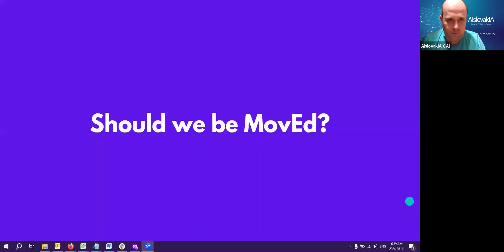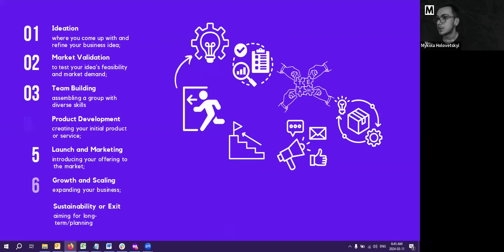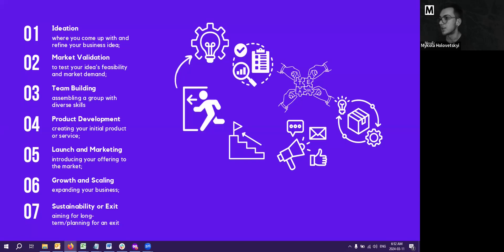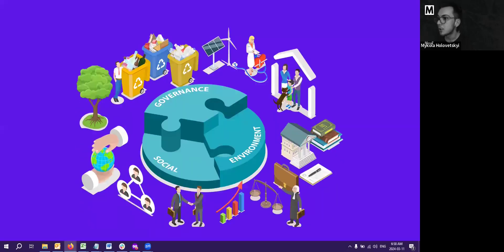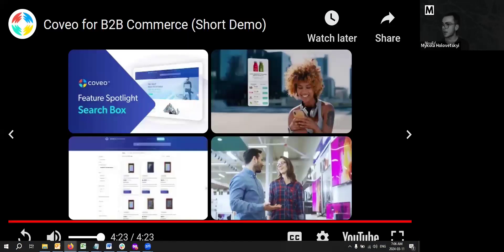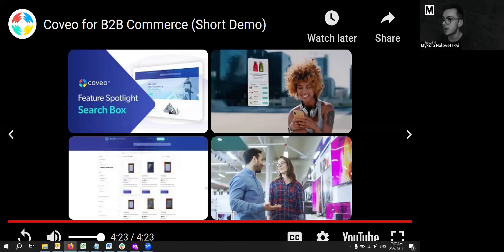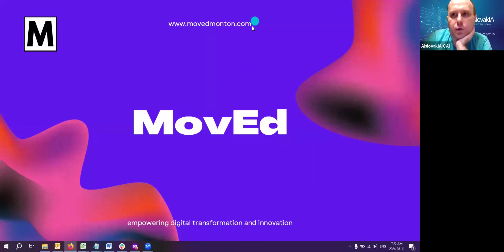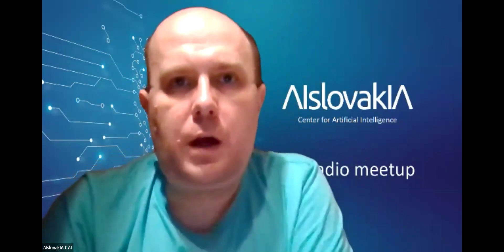AIslovakIA - Mykola Holovetskyi: Should we be MovEd? Artificial Intelligence Startups in Canada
13:30/1:30PM CEST time - Slovak time
Language: English

Passcode: MovEd

Abstract:
Join us for an enlightening discussion with Mykola Holovetskyi, a renowned figure in the field of Artificial Intelligence. The talk, titled “Should we be MovEd? Artificial Intelligence Startups in Canada”, will delve into the burgeoning AI startup scene in Canada.

Mykola will share his insights on the current landscape of AI startups in Canada, their potential to revolutionize various sectors, and the challenges they face. He will also explore the question of whether we should be ‘MovEd’ - motivated and educated - about this transformative technology.

This event promises to be a thought-provoking session for entrepreneurs, tech enthusiasts, and anyone interested in the future of AI. Don’t miss this opportunity to learn from an expert and engage in meaningful discussions about the impact of AI on our lives and businesses. We look forward to seeing you there!

I specialize in digital transformation, software solutions for public & private sector, data-driven decision making with AI/ML technologies, having the expertise in determining customer & corporate needs, effectively translating those needs into reality.

I advocate for the technology to be the game-changer in our current world. Businesses, organizations and companies could and should be empowered with the modern top technologies, anything manual could be automated.

I see a future where technology is not just an afterthought, but the driving force behind the strategies, operations, and decisions of businesses worldwide, starting from North America that has colossal potential to do so.

Businesses that embrace and place technology at the forefront will thrive, while those that resist will find it challenging to compete. I am committed to directly contribute in this new era, ensuring that technology is not just a tool, but the very fabric of our modern business landscape.

Technical Aspects:
Python, SQL, JavaScript (TypeScript), C#, C/C++, HTML, CSS. TensorFlow, PyTorch, Keras, scikit-learn, Pandas, Numpy, Jupyter. PostgreSQL, MongoDB. Bootstrap, ReactJS, Node.js, Vue.js.

Experienced in management (technical and non-technical), full stack development, cybersecurity, data science, DevSecOps, ML, AI, project & product management.

Moderator and Host of the event:
Radovan Kavický, AI & Data Science Evangelist @ AIslovakIA - National platform for AI development in Slovakia